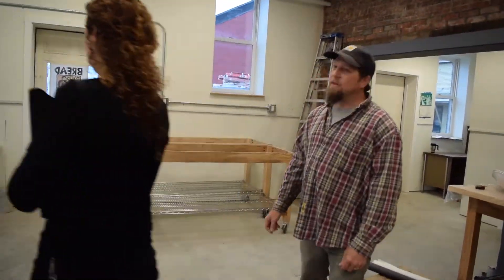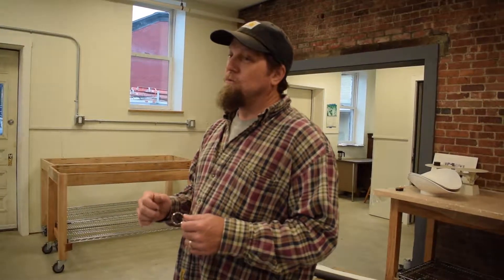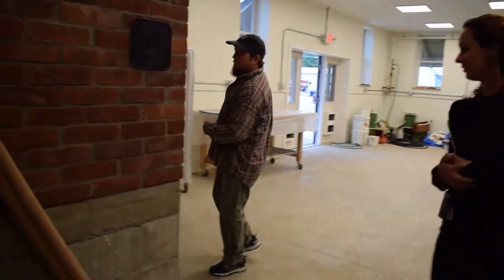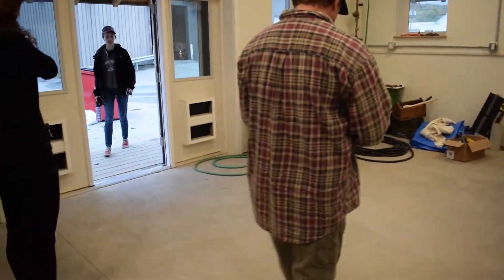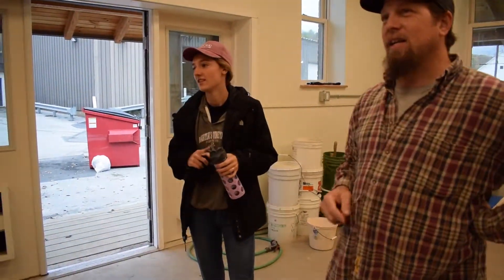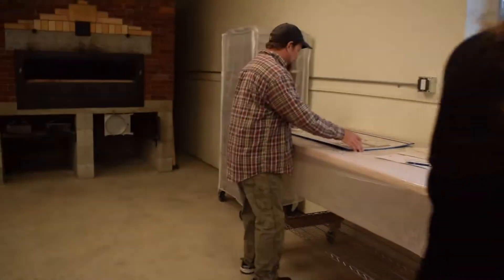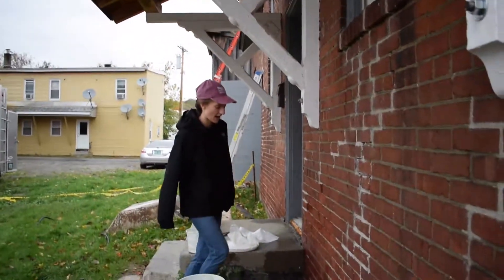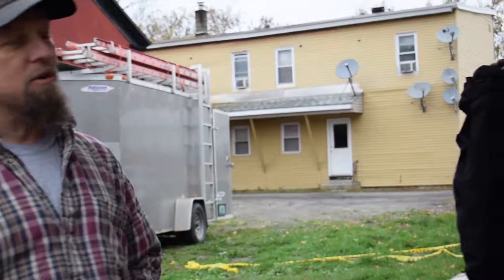MHS Flexible Pathways findyourpurpose E003 Bonus Footage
While filming MHS Flexible Pathways findyourpurpose E003: Lily's Story Jamie Duggan of the Vermont Department of Historic Preservation and Lily shared information about the Old Labor Hall, historic preservation, and tricks of the trade. This extra footage is for those who are interested in those topics.